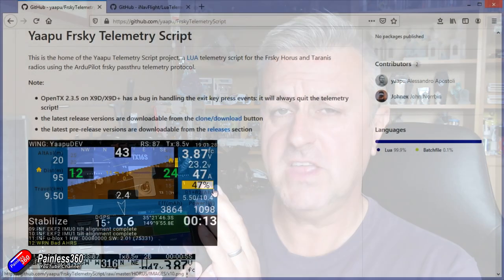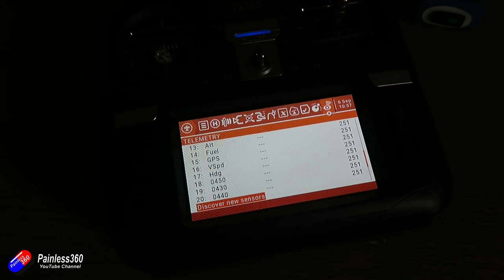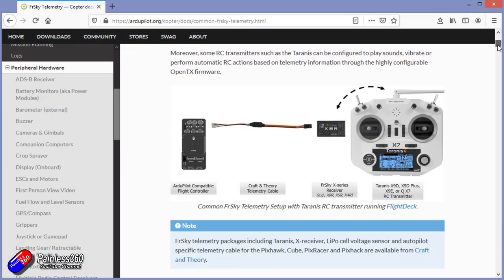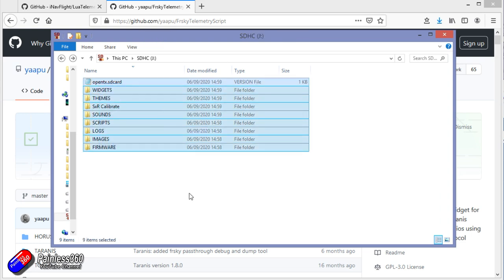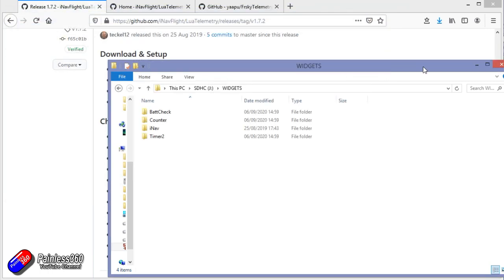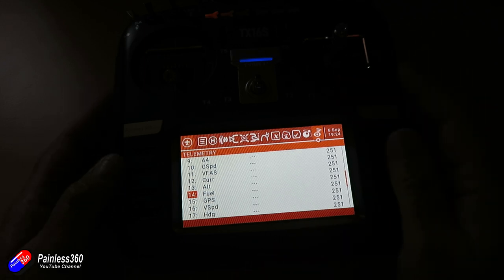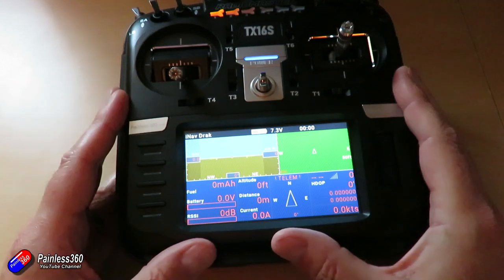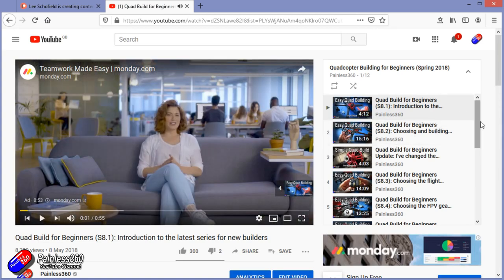Installing Telemetry LUA scripts onto the RadioMaster TX16s (Yaapu and iNav)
Index:
0:00 Intro
3:38 Getting the telemetry from the FC
7:28 Download and installing the LUA script
13:07 Configuring the radio
16:20 Gotchas